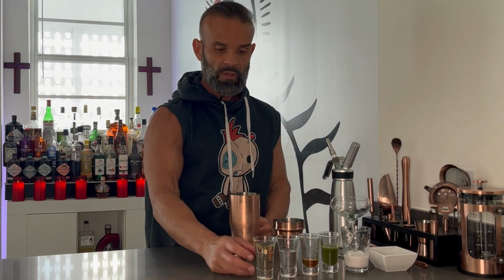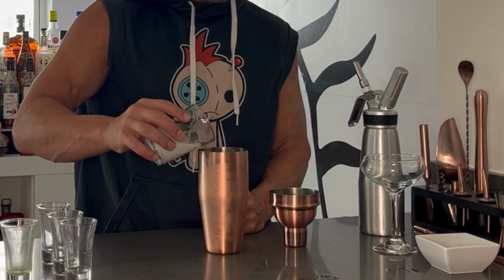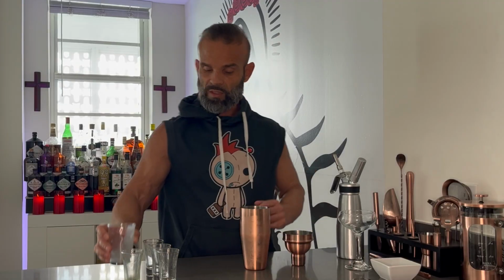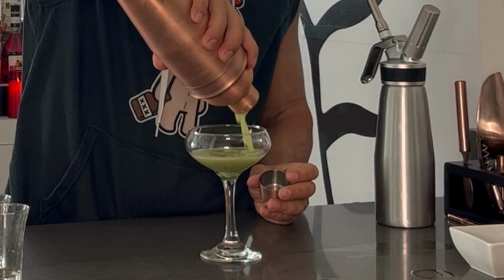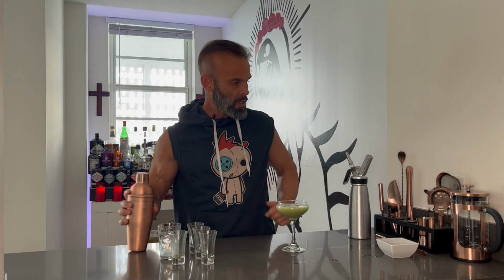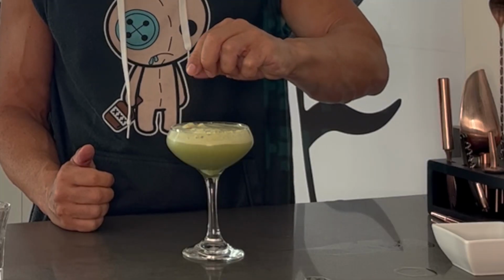DIY Matcha Martini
In today's video, we dive into the realm of matcha lovers with our captivating Matcha Martini recipe. This delightful concoction combines the earthy goodness of matcha with the vibrant flavors of ginger liqueur, gin, amaretto, and creamy coconut milk. Join us as we guide you step by step through this mesmerizing recipe, unlocking the secrets to a perfectly balanced and irresistibly green matcha martini. Get ready to shake up your taste buds and immerse yourself in the enchanting world of matcha magic. Cheers to the perfect MatchaMartini experience!